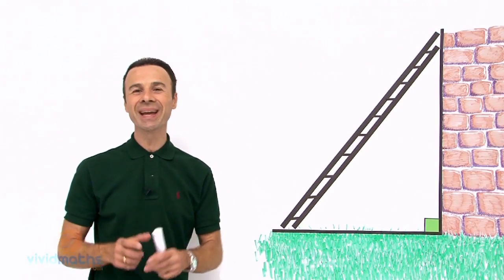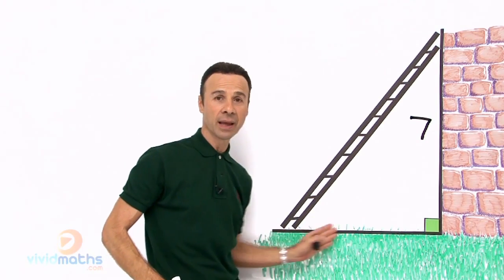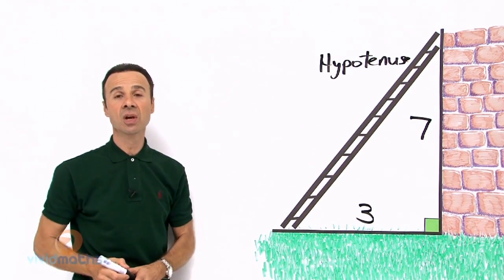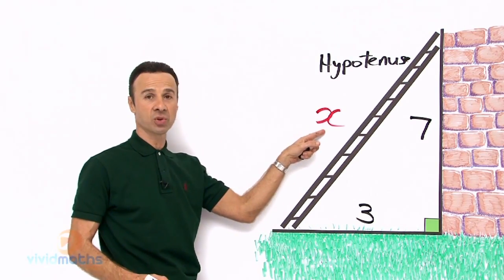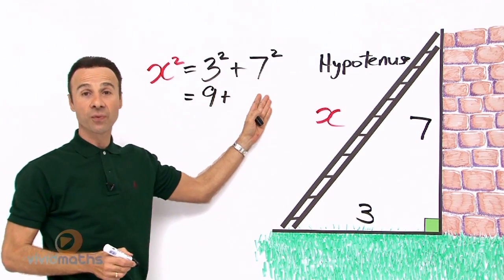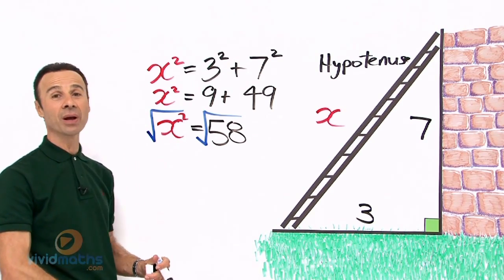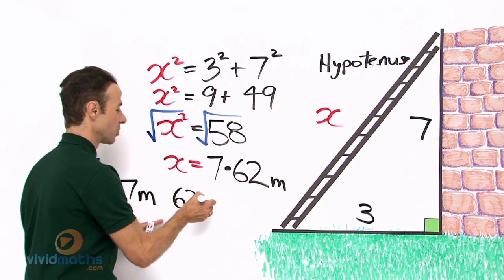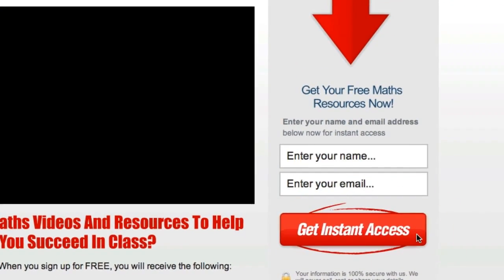Pythagoras Theorem - Word Problem - VividMath.com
Use Pythagoras' Theorem to find the Hypotenuse of a Right Angled Triangle (Word Problem).

Question: Here a diagram is drawn to help you understand this pythagorean word problem.
"The foot of a ladder is 3 metres from the base of a brick wall. If the ladder reaches 7 metres up the wall, find its length to the nearest centimetre"

If you look at the diagram closely, you'll see that there is a right angle triangle, with the ladder forming the hypotenuse. Therefore, we can use pythagoran's theory in this problem.
Watch the video now to discover more!